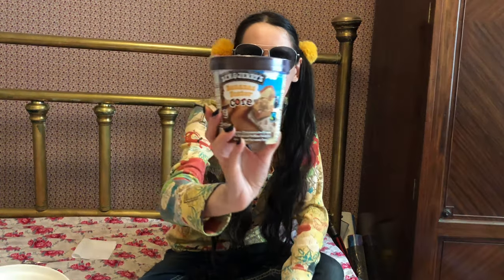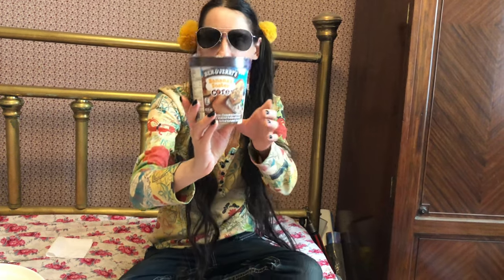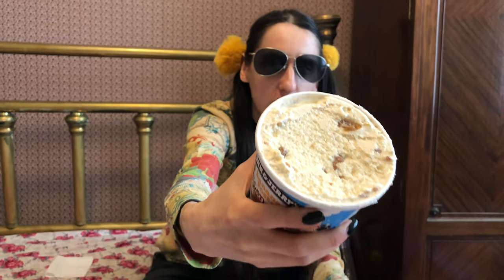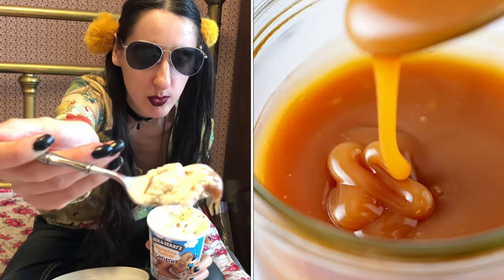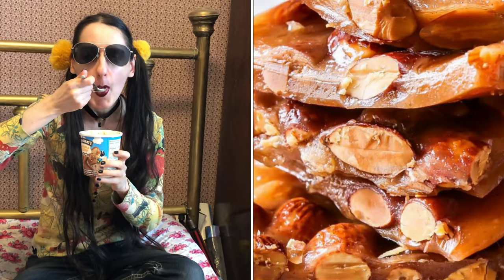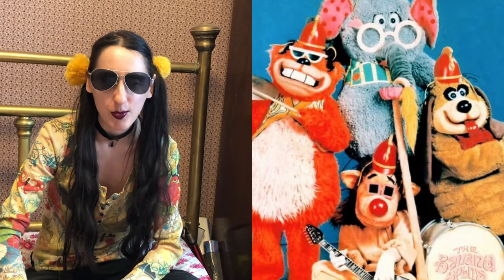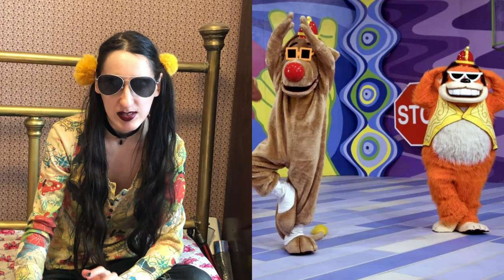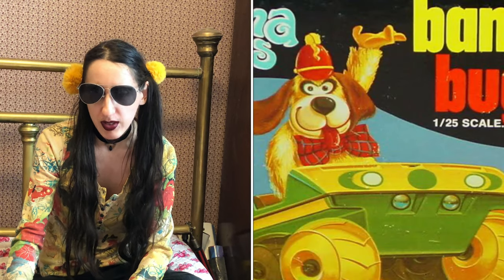Trying Ben and Jerry’s Banana Fosters Core, Banana Splits tv show